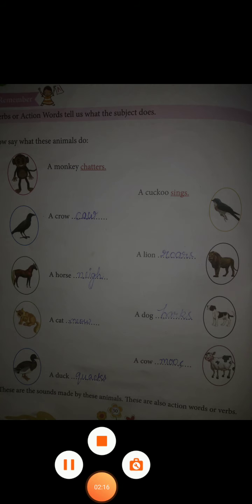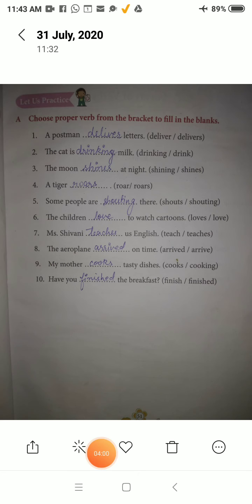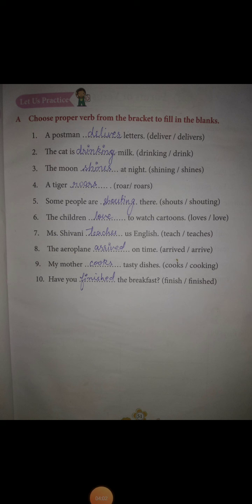Class 3 English 1 Lesson 1 unit 4 part 2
English 1 Lesson 1 unit 4 part 2